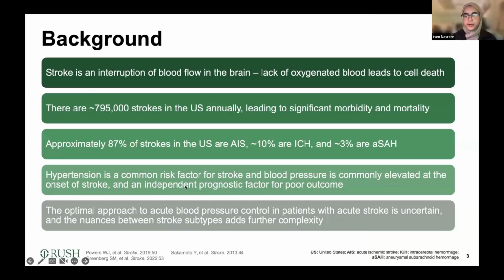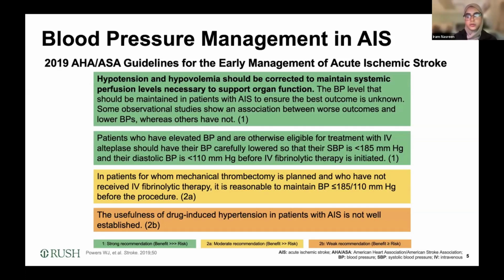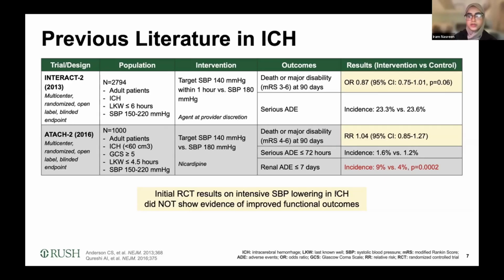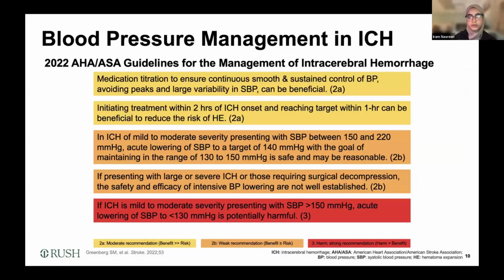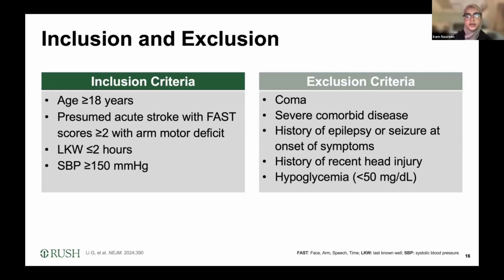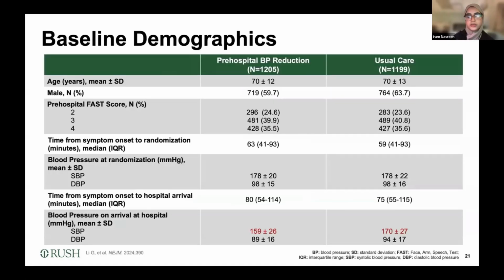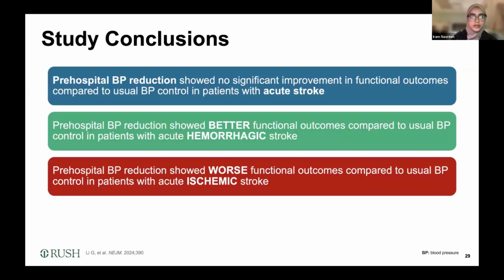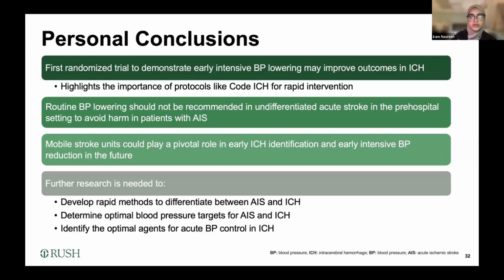Intensive Ambulance-Delivered Blood-Pressure Reduction in Hyperacute Stroke: The INTERACT-4 Trial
ACCP EM PRN Journal Club: December 2024

Presenter: Iram Nasreen, PharmD | PGY2 Emergency Medicine Pharmacy Resident | Rush University Medical Center